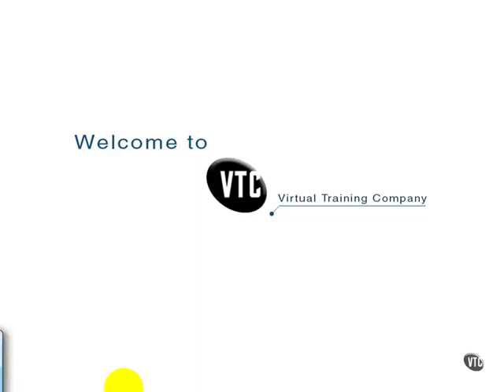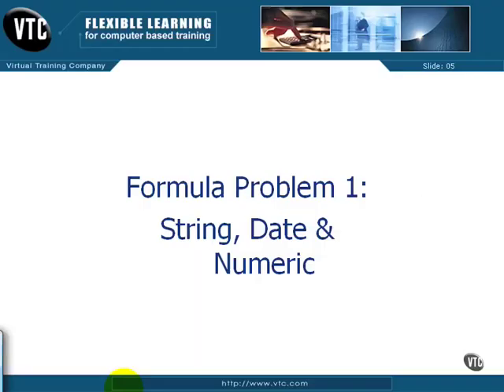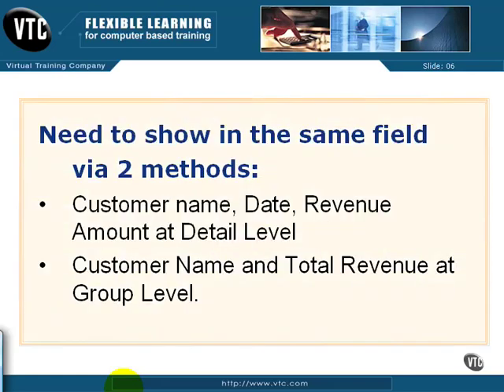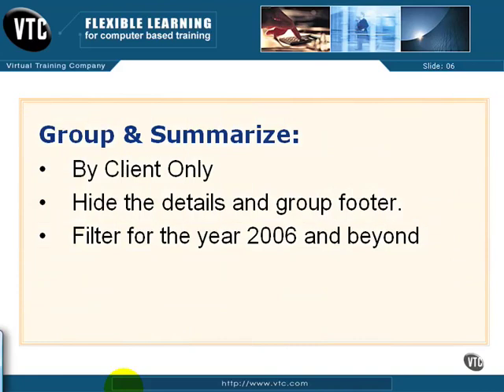50 Crystal ReportsXI Fields Dimensions Metrics 1 Formula Problem 1